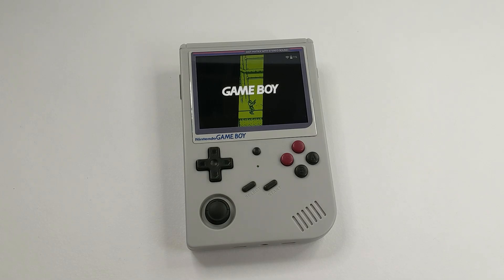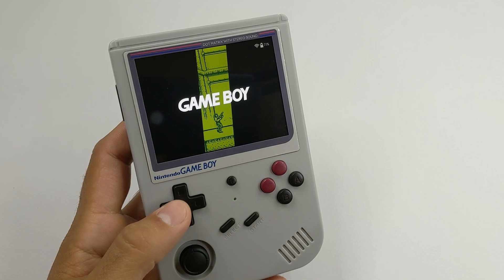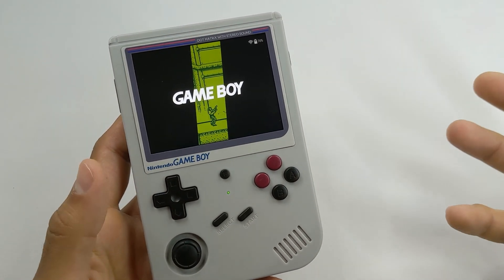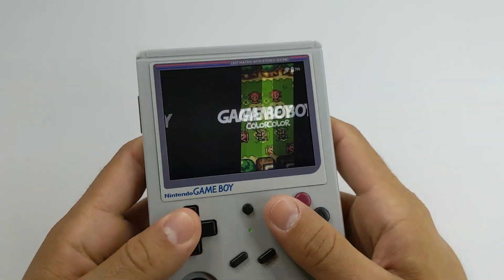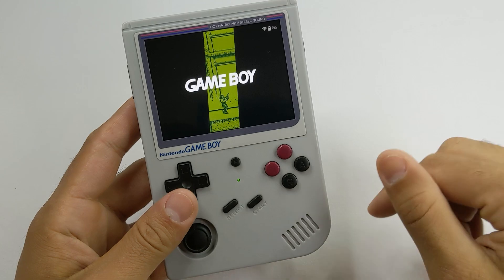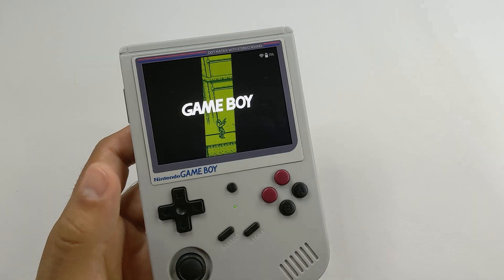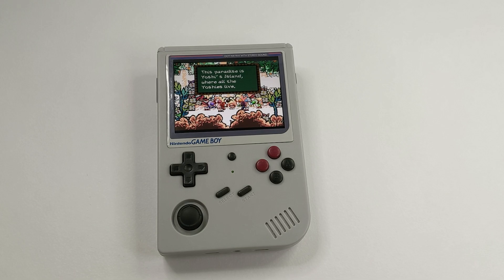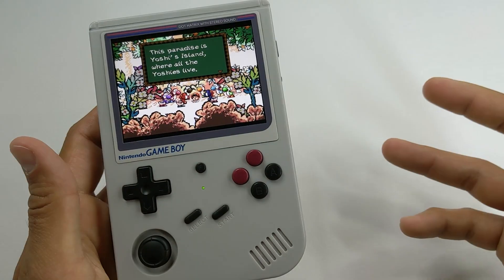The Ultimate Game Boy (Still Worth it in 2022?) // Anbernic RG351V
Another week and another handheld, let's take some time to talk about the Anbernic rg351v and its  awesome screen, as well as what mods i have on this!

💸Purchase Links
@ANBERNIC 351V

Retro Handhelds
345 W Carlisle St. # 714
Mooresville, IN, 46158, USA

📖Chapters
00:00 - Intro
00:34 - Look & Feel
01:41 - What OS is on it/ UnofficialOS
02:10 - What can it run?
02:57 - Screen comparison vs rp3
04:15 - Screen comparison vs 505
05:51 - Mods
07:00 - is it worth it?
07:47 - Thanks for watching!